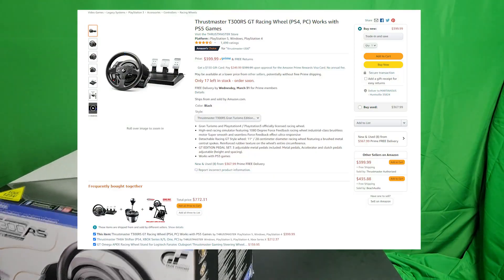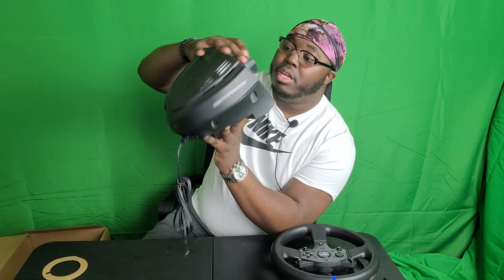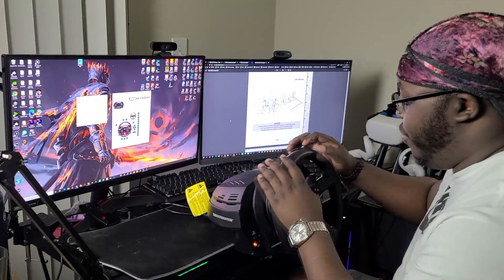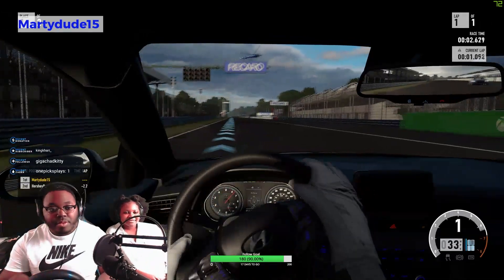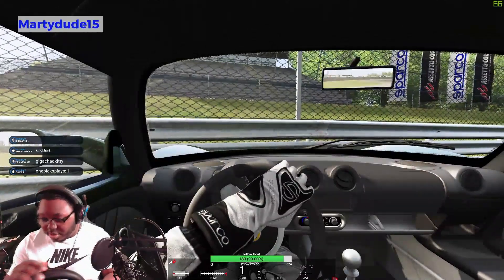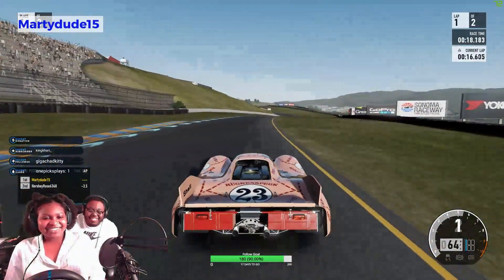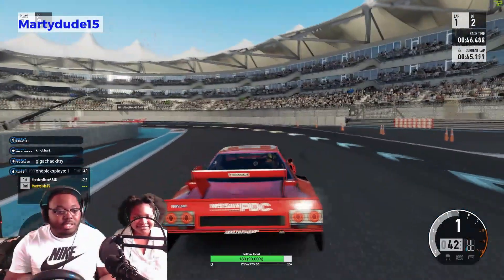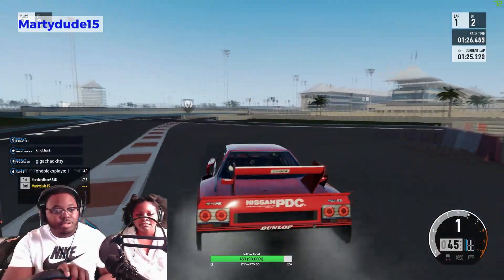First Sim Wheel! Thrustmaster T300RS GT Review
My first wheel! Shout to Thrustmaster for the cool piece of tech. I seriously underestimated how cool sim racing was before doing all the research to get one. It's awesome in Vr and outside. Definitely going to practice!

Timestamps:
Intro 00:00
Unboxing 00:10
Setup 02:32
First Impressions / Review 03:58